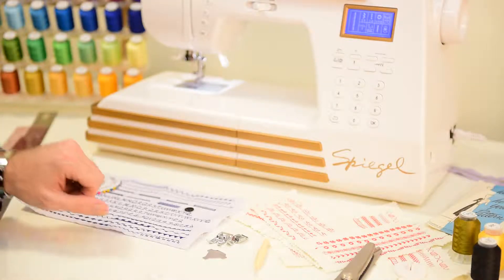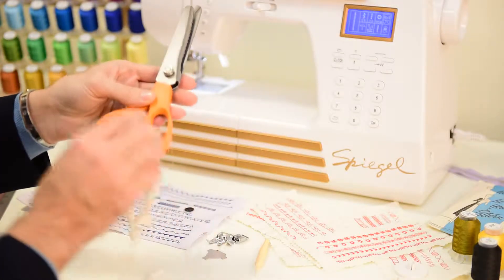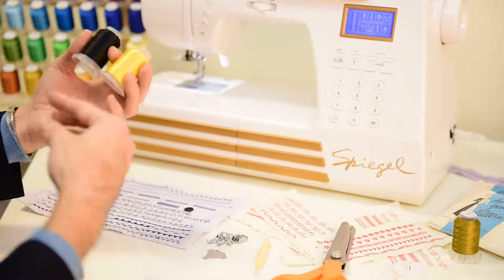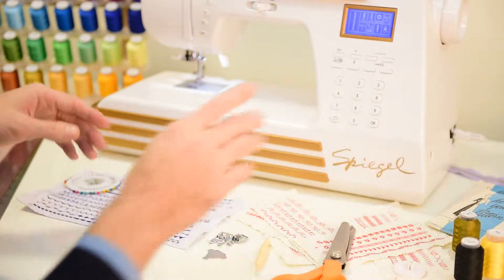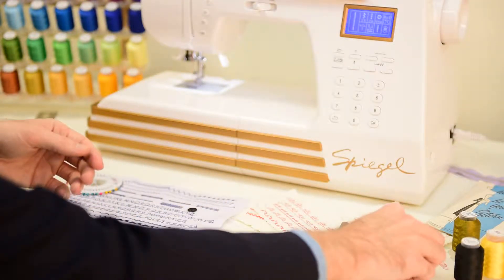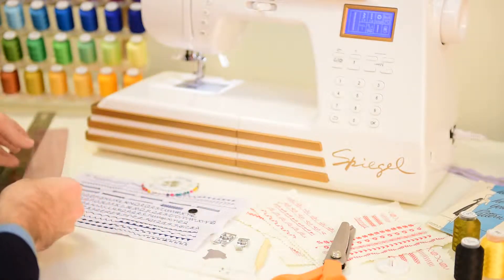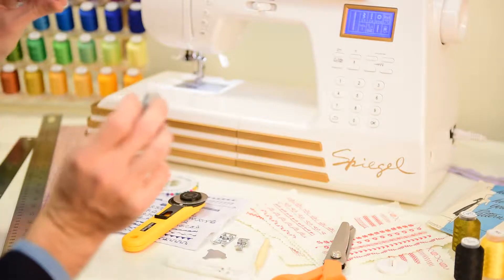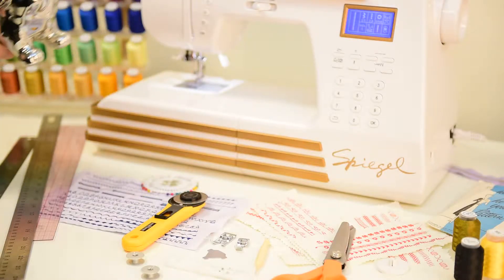Essential Tools for Sewing with your Spiegel 60609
Your Spiegel sewing machine is one of the most advanced computerized household sewing machines on the market. To help you fully enjoy all of the machine's advanced features, this tutorial will walk you though setting up your machine, all of our favorite features, and tips and tricks to using them.